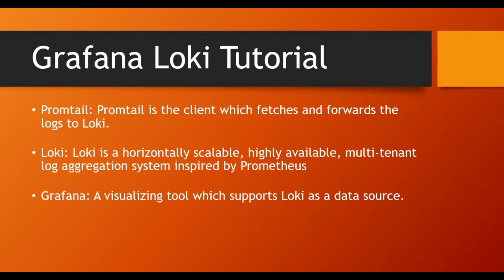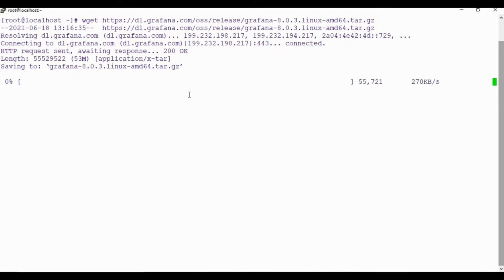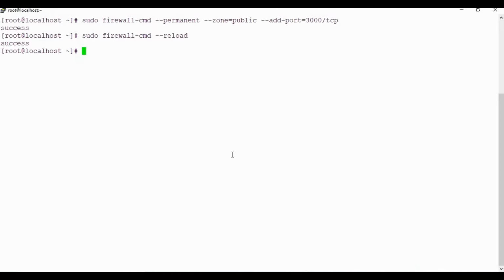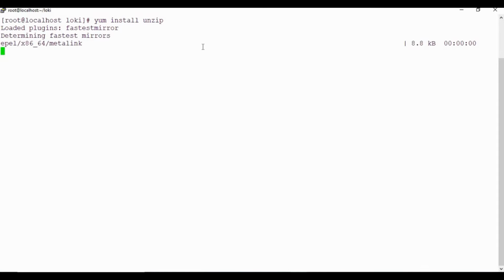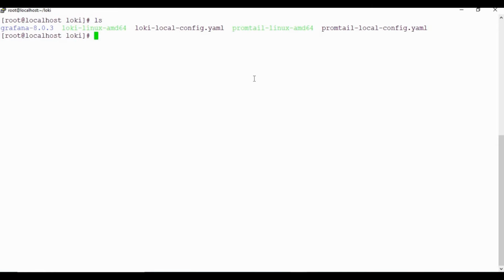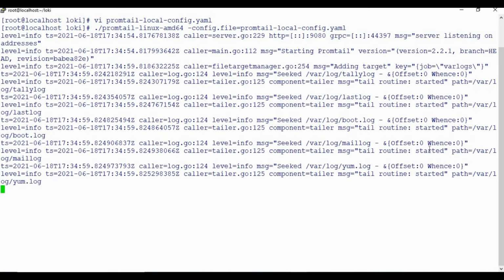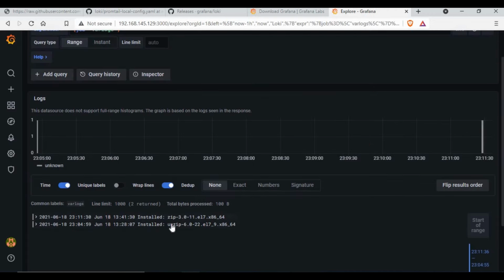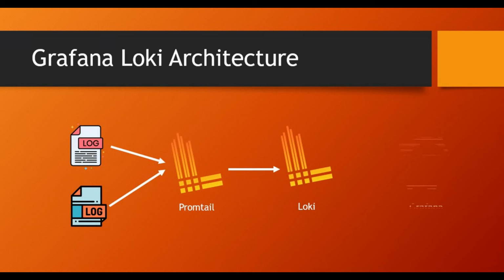Grafana Loki Promtail | Grafana Loki Setup And Configuration On CentOs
Welcome back to grafana loki tutorial. In this lecture we will see the steps by step process on grafana loki installation.

What is loki grafana?
Loki is a horizontally-scalable, highly-available, multi-tenant log aggregation system inspired by Prometheus. It is designed to be very cost effective and easy to operate.

We will also learn benefits of Loki, Grafana Loki Architecture, and Demo in this video.
Commands used:

./loki-linux-amd64 -config.file=loki-local-config.yaml
./promtail-linux-amd64 -config.file=promtail-local-config.yaml

Example queries in Grafana

{filename="/var/log/yum.log"}
{filename="/var/log/boot.log"}
{filename="/var/log/maillog"}
{job="varlogs"}